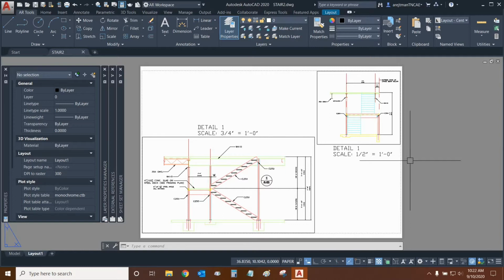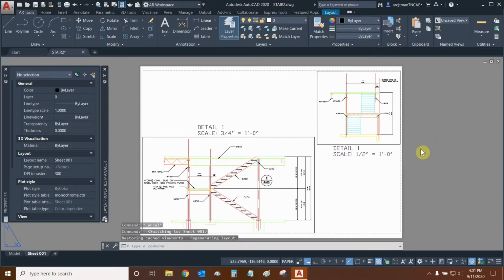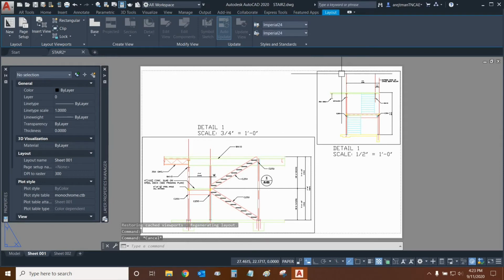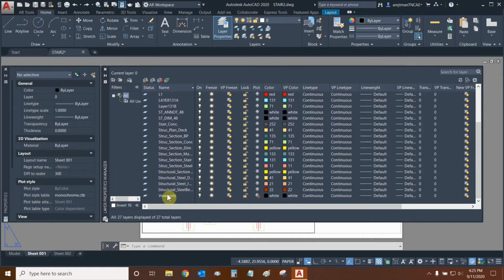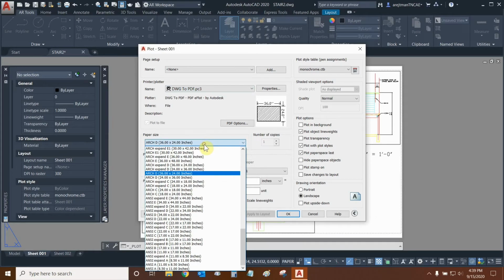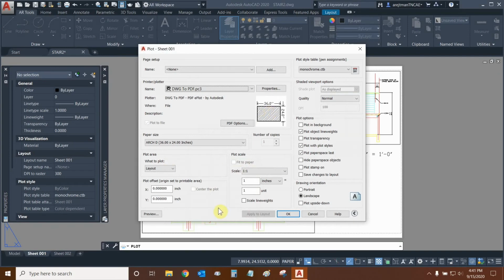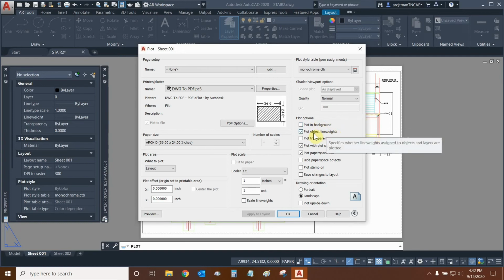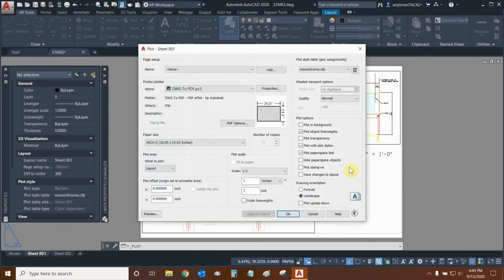Plotting & Layouts in AutoCAD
Join our AEC Technical Specialist, Ari Rejtman, as he explores plotting and layouts in AutoCAD.